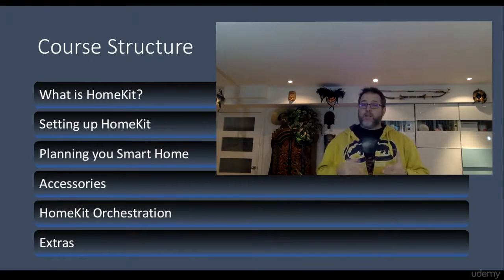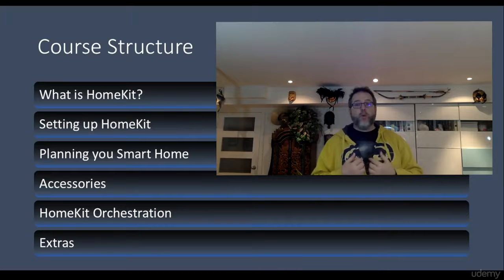Smarter Homes: Home Automation with Apple HomeKit : Course Structure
Smarter Homes: Home Automation with Apple HomeKit
How to get started making your home just a little bit Smarter using the Apple HomeKit framework.